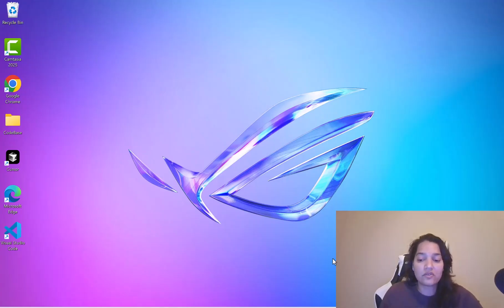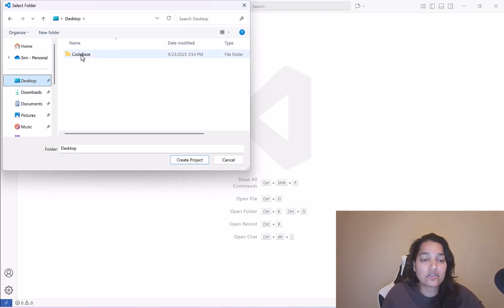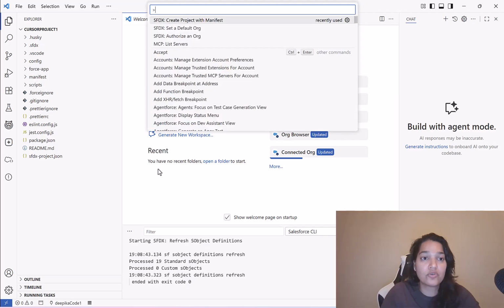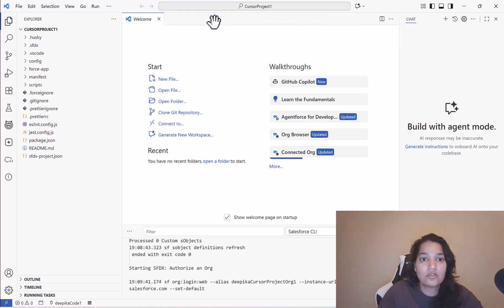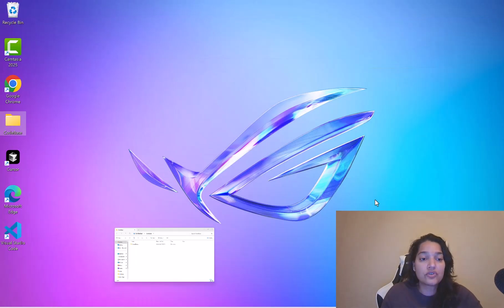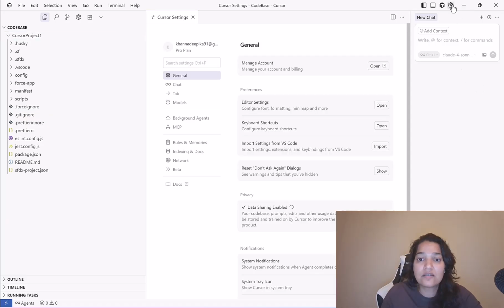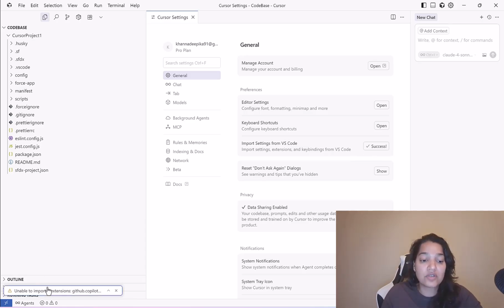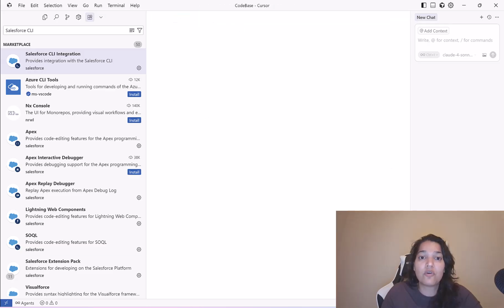Create a New Project : Getting Started with Cursor IDE | Create Your First Project